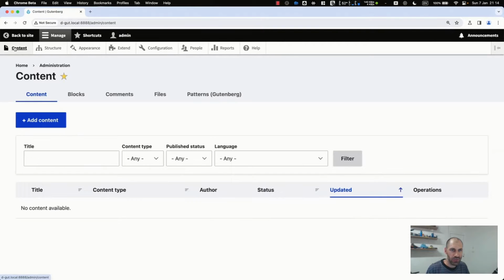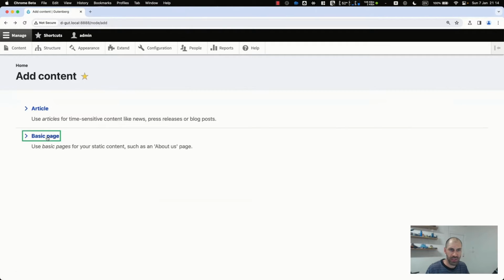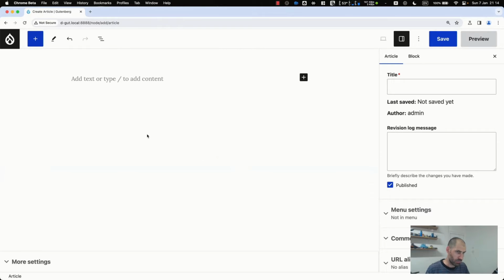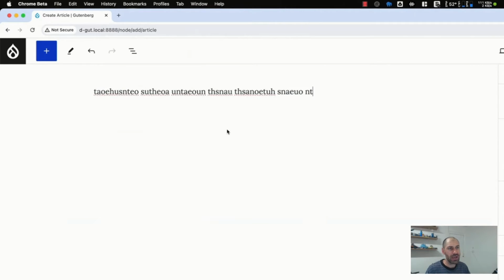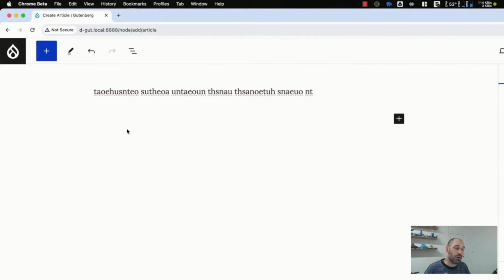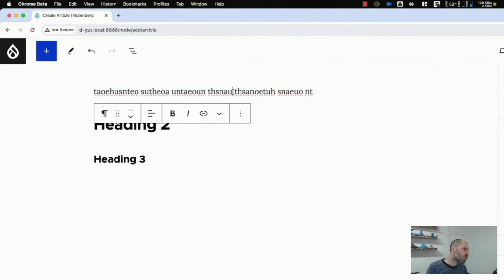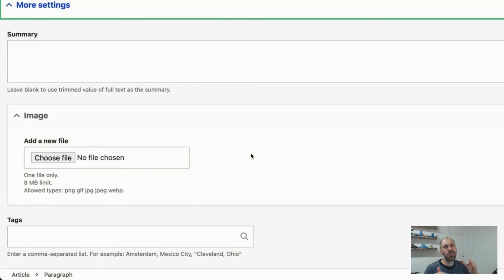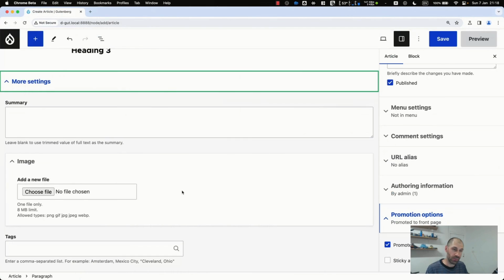Getting Started with Gutenberg in Drupal, 1.3: How to Use the Gutenberg Editor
Gutenberg, a powerful content editor, now works seamlessly with Drupal.

With block-based editing, Gutenberg enhances the content creation experience on your Drupal site.

This guide will walk you through using Gutenberg on your Drupal site.

➡️ Creating Content with Gutenberg

Start by typing your content directly into the editor.

For instance, if you type anything into the editor, Gutenberg will automatically format this text as a paragraph.

Adding other elements like images or headings is equally straightforward. Simply begin by typing a slash (/), followed by the type of block you want to add.

For example, '/image' will allow you to embed an image, while '/heading' will enable you to add a heading.

You can also adjust the size of your headings. Using markdown language, you can define the size of the heading.

For instance, one hash (#) will create a Heading 1, two hashes (##) will create a Heading 2, and so on.

➡️ Formatting Text

You can format your text easily. You can highlight text, make it bold, or even convert it into a link.

You can view all available blocks by clicking the (+) icon. This feature is particularly useful when you've installed a new plugin and want to see what blocks it offers.

➡️ Navigating through Blocks

Gutenberg provides a list view to see all the blocks you've added.

Just click on the "List view" icon on the top row.

This view helps you understand the structure of your content. You can also view outlines of all your headings, which is useful for reviewing your content.

➡️ Accessing Fields

By clicking on 'More Settings,' you can access all the custom fields that Drupal offers. All fields added to the "Manage fields" page will appear here.

With Gutenberg, the content creation process on Drupal becomes smoother, and you can easily create rich, dynamic content. Try it out and see the difference for yourself.